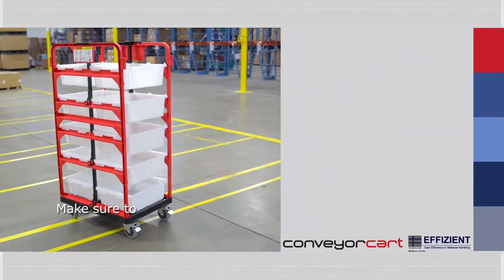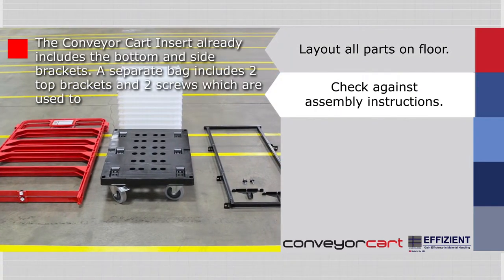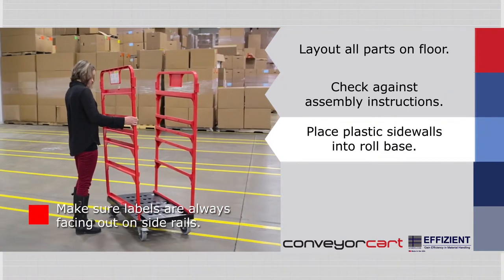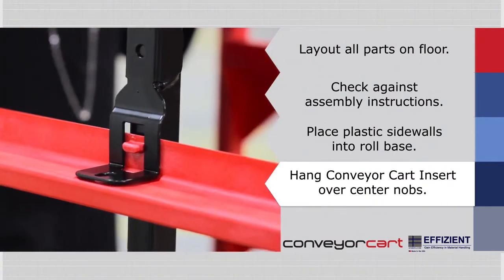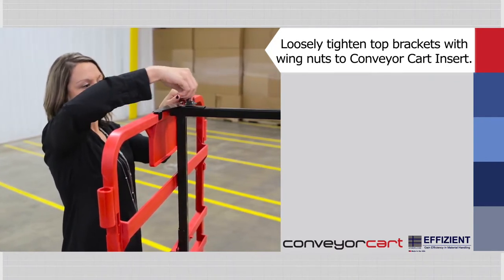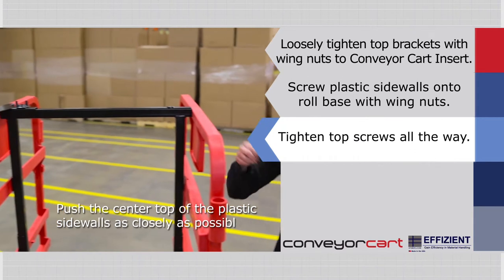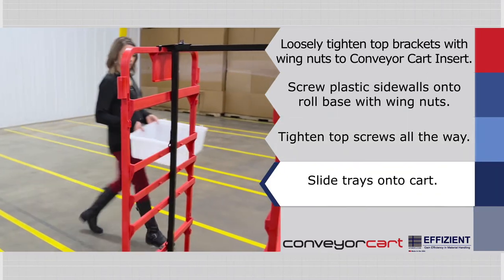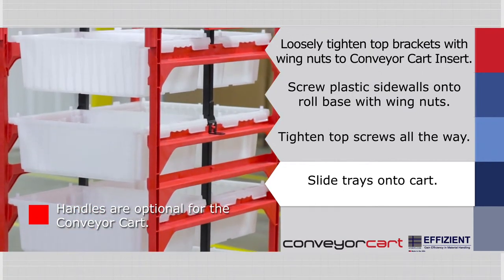Effizient Conveyor Cart | RCP Marketing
We worked with Effizient to accomplish a assembly video that demonstrates how to build a Conveyor Cart on location once purchased.